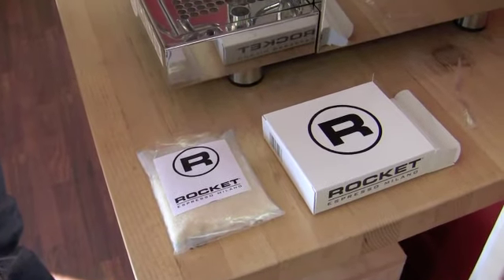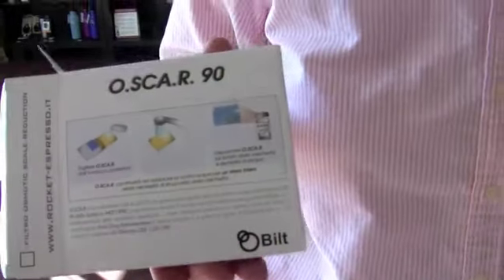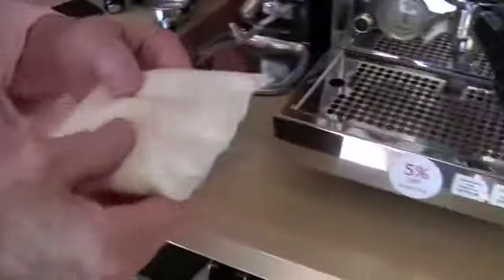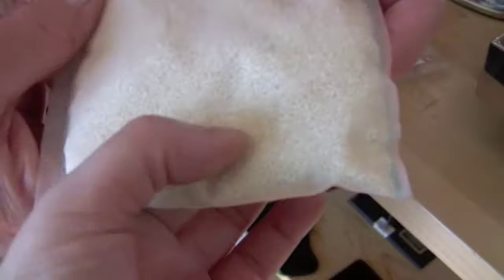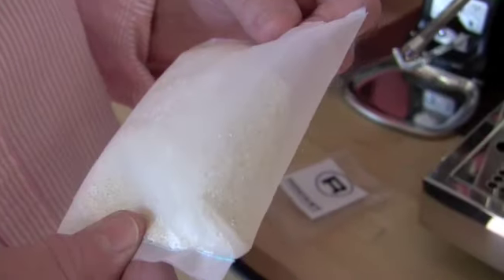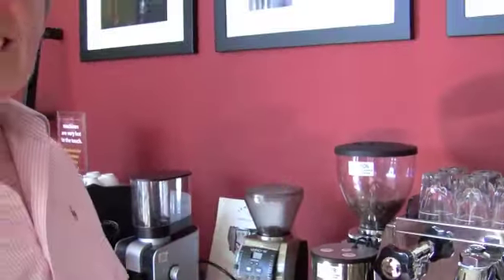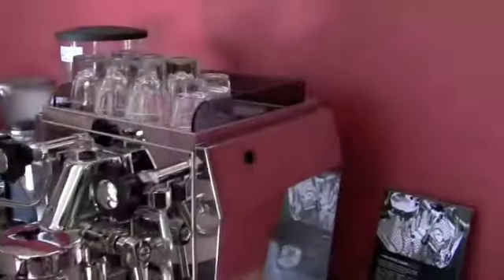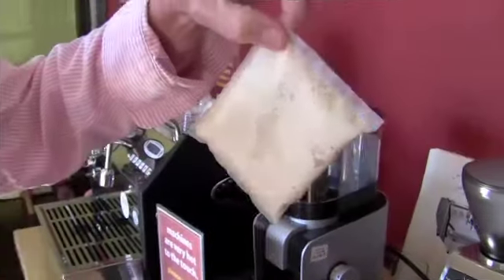Crew Review: Rocket Espresso Reservoir Filters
Gail shows us this resin softeners, picked up by Rocket Espresso but which can be installed in nearly any espresso machine.